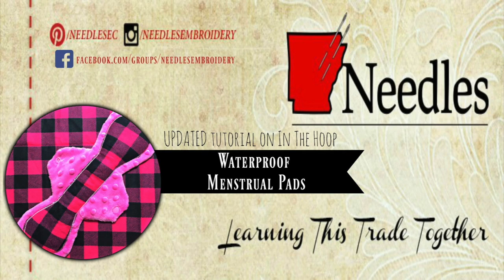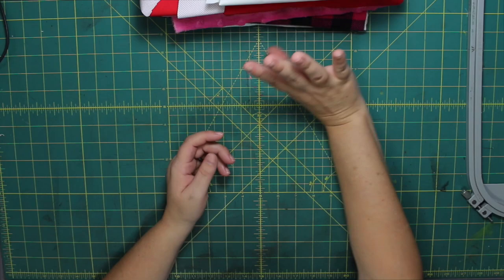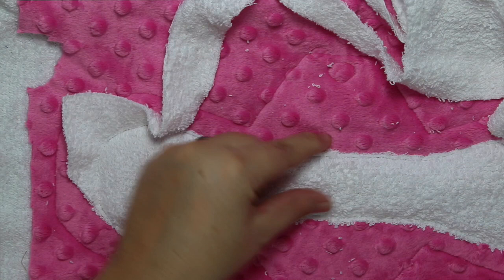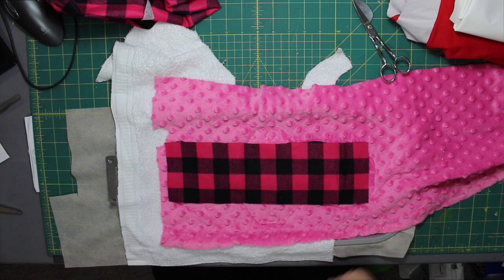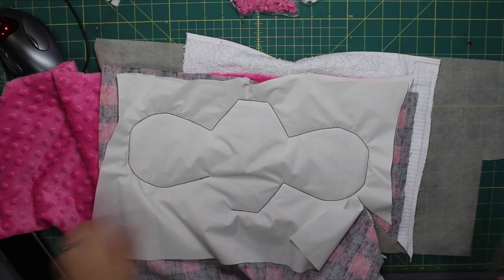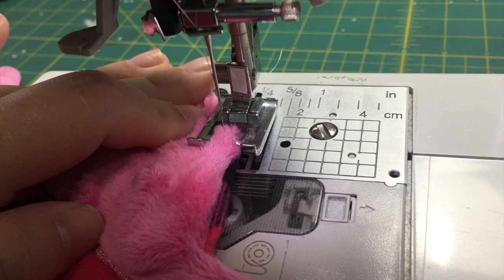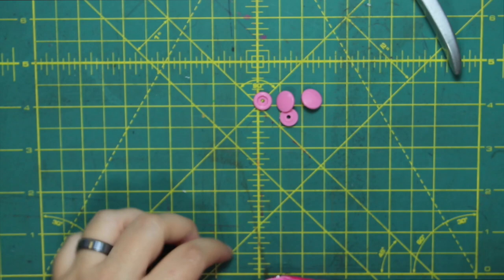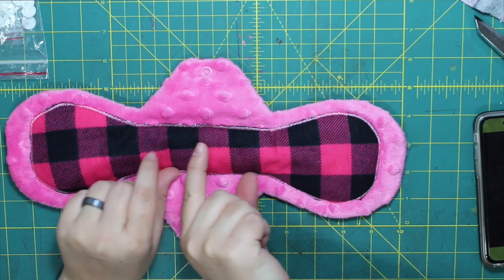Updated ITH Menstrual Pad | Needles Embroidery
Hello friends,
This is a LONG video. I am not going to lie.
I wanted to pack as much information into this video as I could. I hardly cut parts out and I did not speed anything up. Everything is done in real time.
In this video I am showing up my new and improved method for making reusable menstrual pads. My previous one I was just starting out making them, but I have learned so much more just by using them personally. I still haven't bought any bamboo fabric for the pads, but that is my next venture!
I am loving the emails I am getting from my Etsy shop customers, they are telling me how they are mass producing them and then donating them to charities and various ministries across the world to help teenage and adult ladies attend school.
These menstrual pads are more than just fabric, they are an opportunity for many women to go on with their daily lives. Let me know how you plan on using the pads.

All I ask is that you encourage your friends to buy their own files, instead of sharing it. Make some for them, but don't hand out my design. It hurts my business.

Whitney

❤ Etsy (embroidery files)
❤ Etsy (buy my products)

Where do I buy my:
~~STABILIZERS~~

~~OTHER ITEMS~~

~~~SCISSORS~~

**Extra Large Embroidery Hoop For Brother & Baby Lock 10 Needle Machines

~~~FABRIC~~

**Heat N' Bond Lite - Hancock Fabrics
I get mine by the yard

~~TOOLS~~

Logitech Trackball Mouse:
~~I bought mine from BestBuy, this Walmart online had the best deal~~